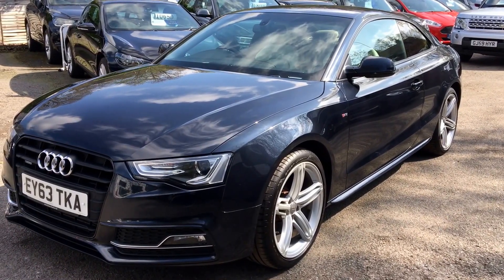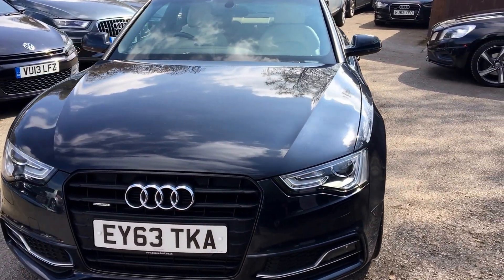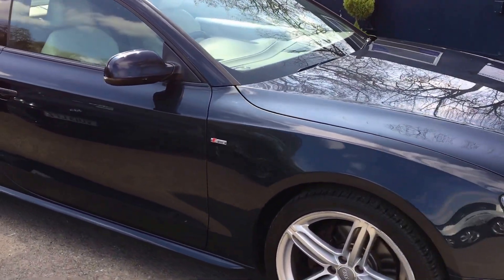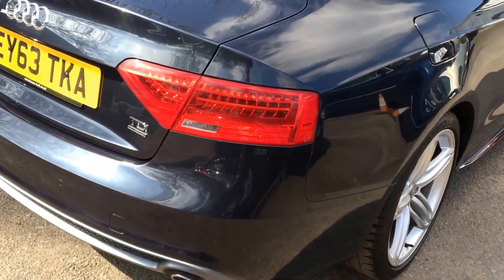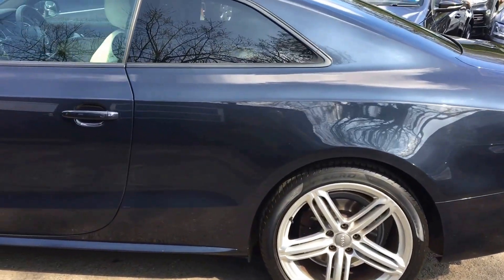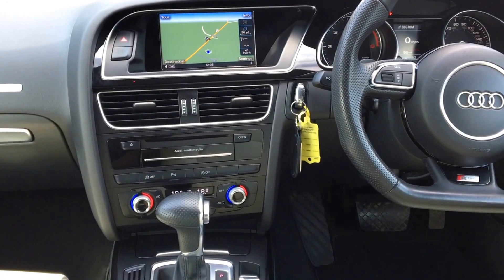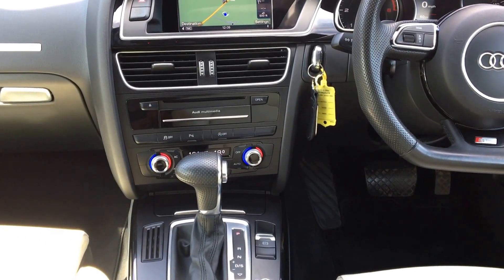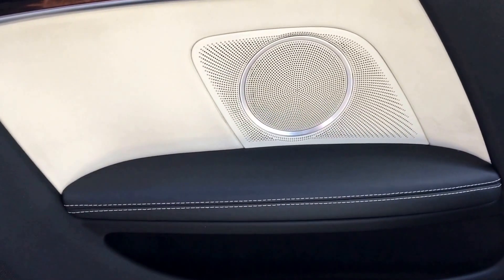AUDI A5 Coupe 3.0 TDi S Line Black Edition finished in Moonlight Blue from Berkshire Used Cars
Berkshire Used Cars are pleased to present this stunning 1 owner AUDI A5 Coupe 3.0 TDi S Line Black Edition finished in Moonlight Blue benefitting from a Full Audi Service History.